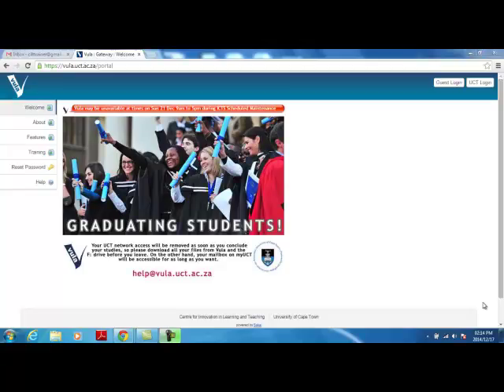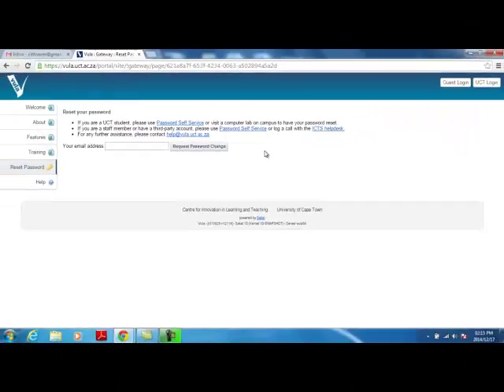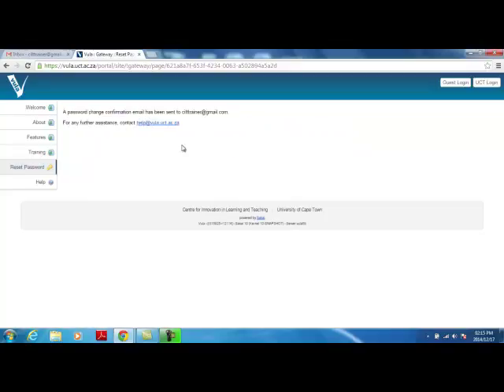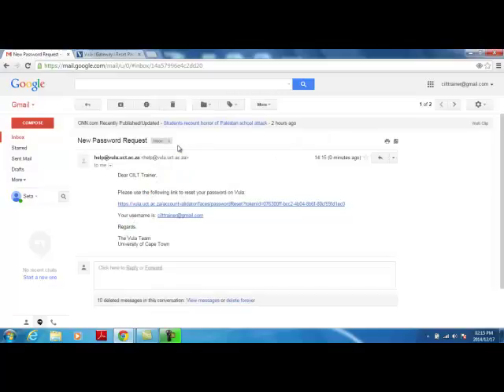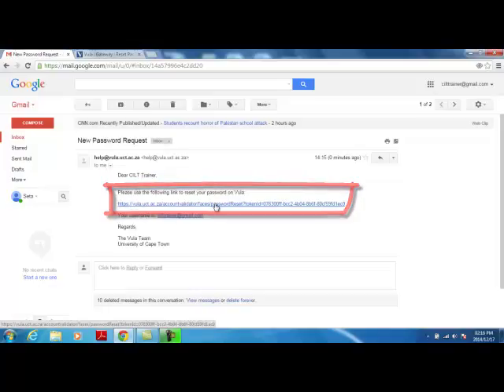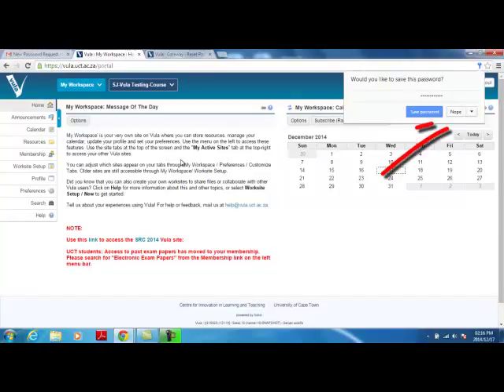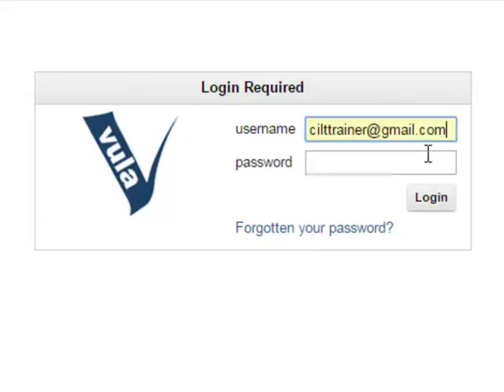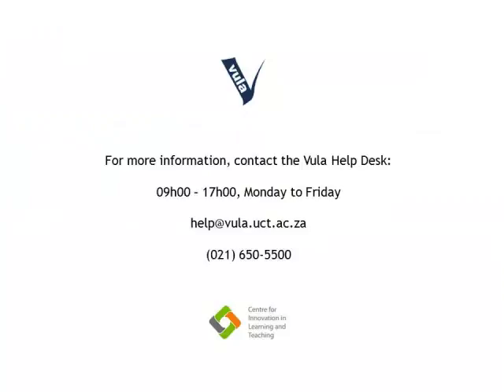Resetting your Vula Guest Account Password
This video shows you how to reset the password that you have set for a Vula Guest account.